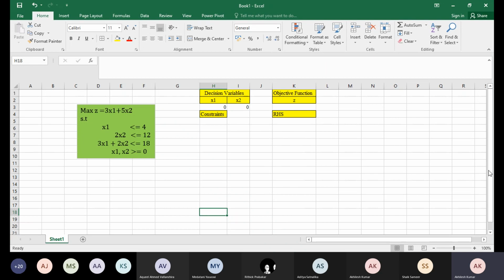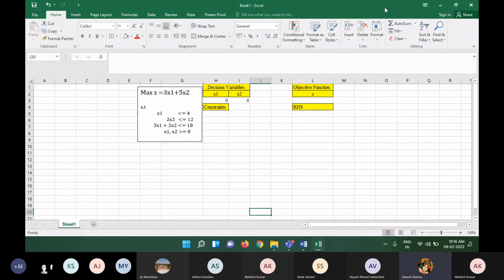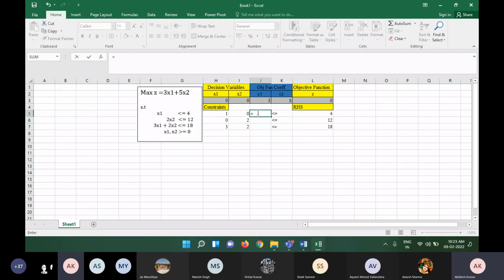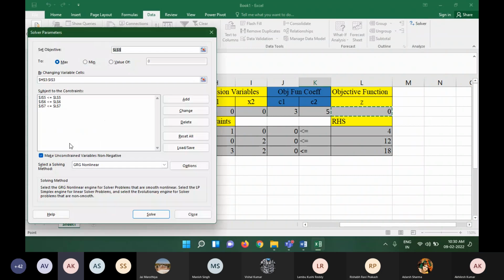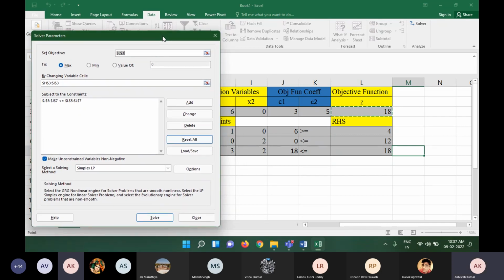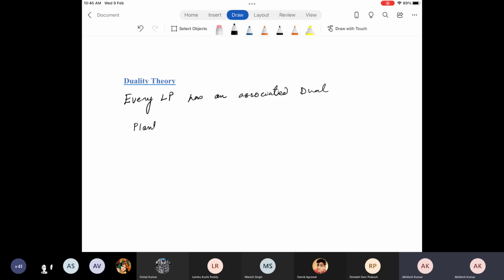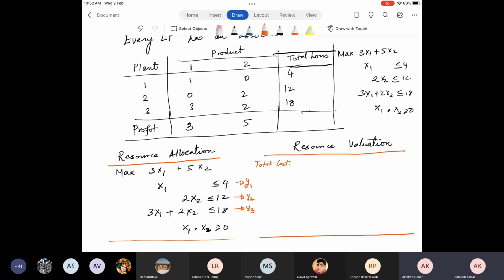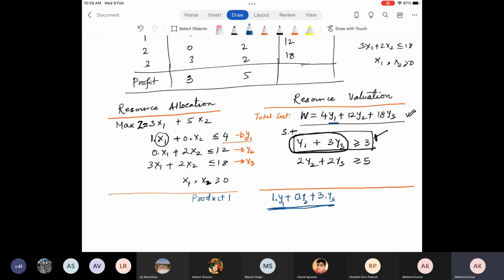IM 20204 Wednesday Lectures 20220209 043108 Meeting Recording